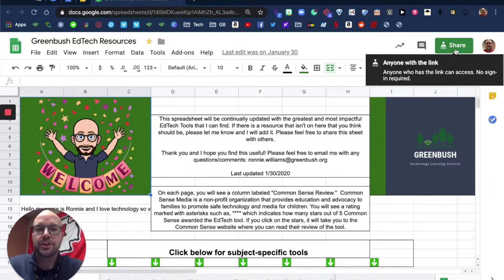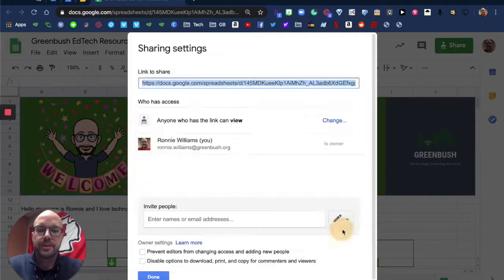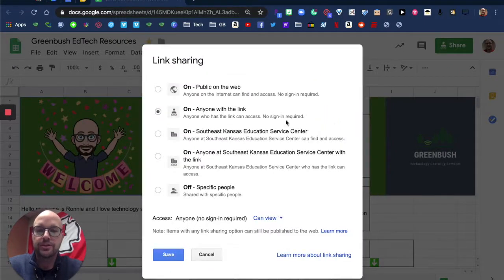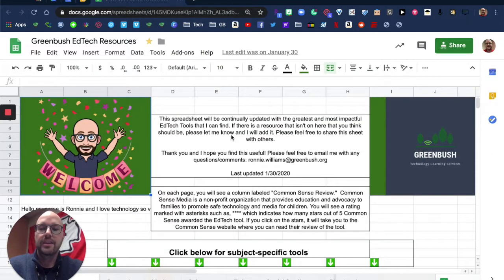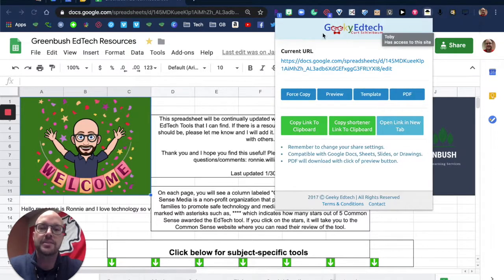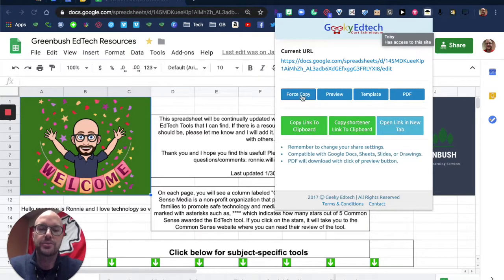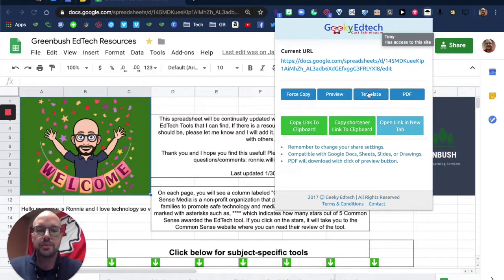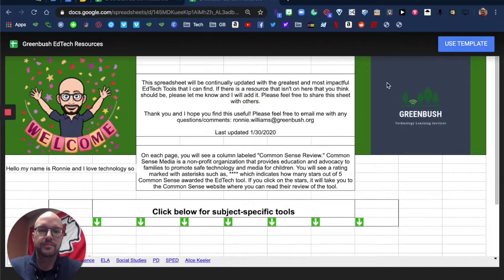EdTech Tip - Sir Links-a-Lot Chrome Extension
Want to help those that access your docs, sheets, and slides to get a clean, editable copy without having to make a copy manually? Check out this week's EdTech tip to learn how to make this process super easy.